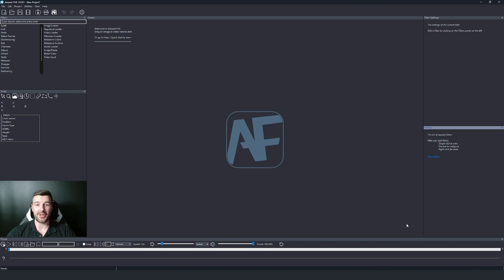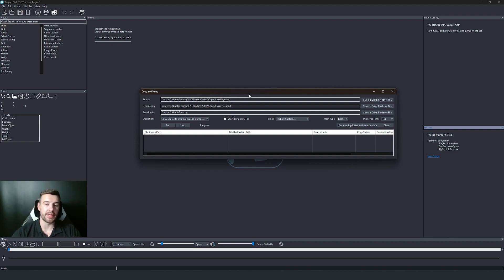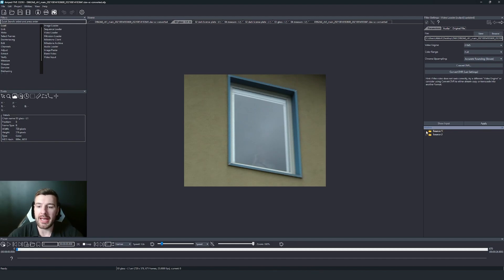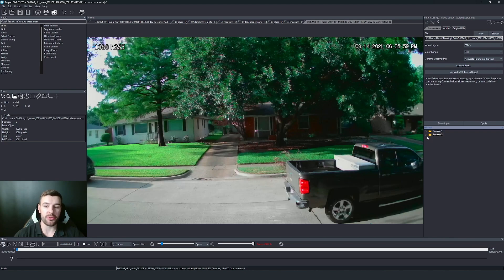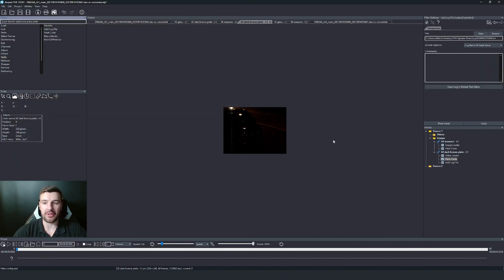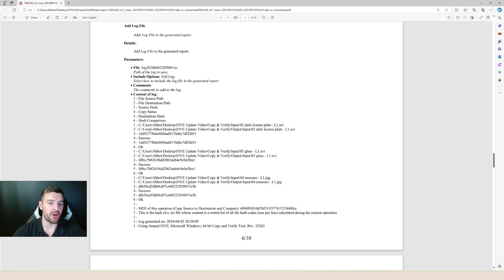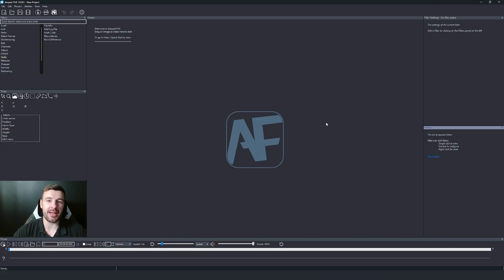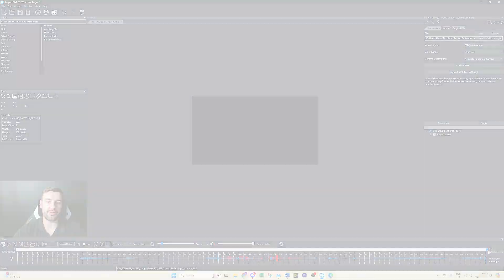Amped FIVE Update 33279: Many More Formats, Nested History Folders, Add Log File and Much More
Explore the latest developments in Amped FIVE's first 2024 update. This release introduces expanded format support, nested history folders for better organization, frame analysis data calculations, timing macros, the ability to add log files to your report, and much more. Also, this update lays a robust foundation for future improvements.

Watch now and advance your forensic image and video analysis and enhancement skills with these new features and many more!

0:01:38 Copy and verify
0:03:22 Nested folders
0:05:01 Copy history folders
0:05:31 Add Log File
0:09:11 Mediainfo updated
0:09:52 Black frames for audio